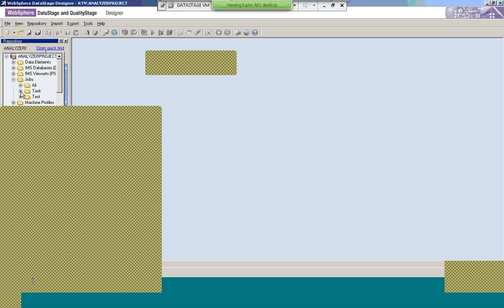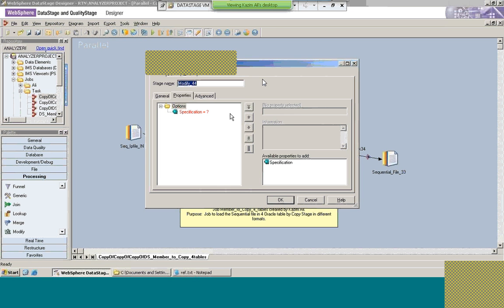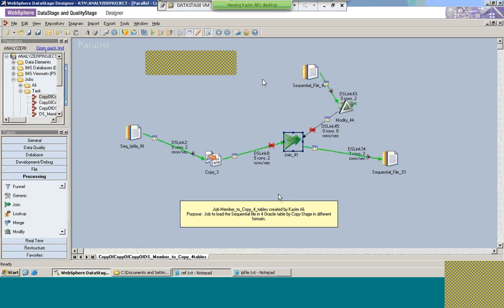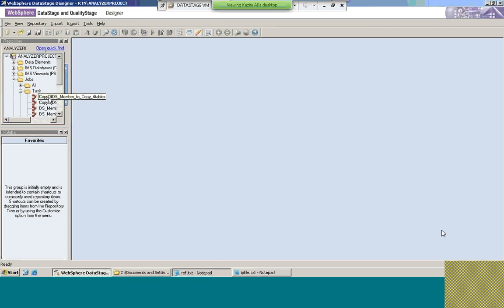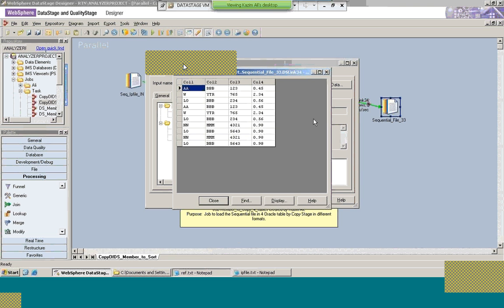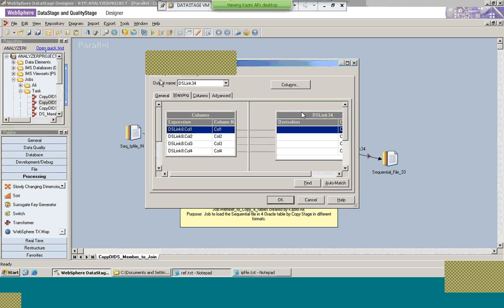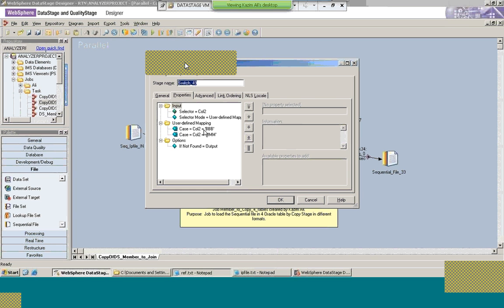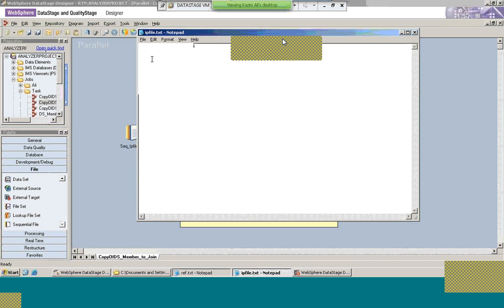Datastage Working Session3 using Modify and Join Stages